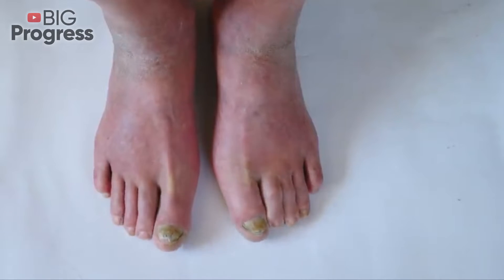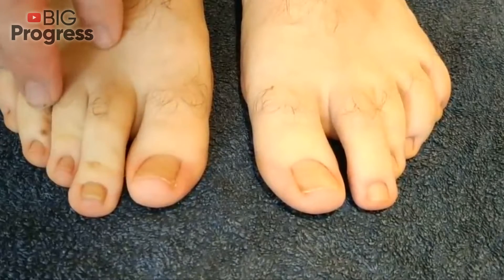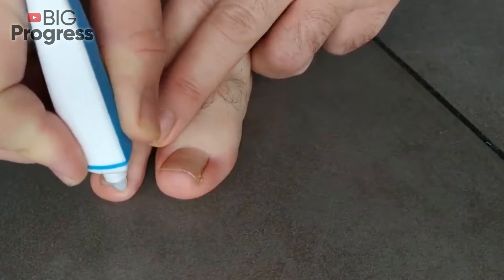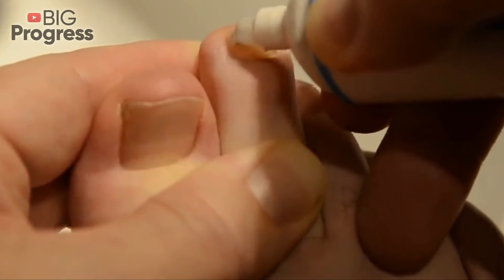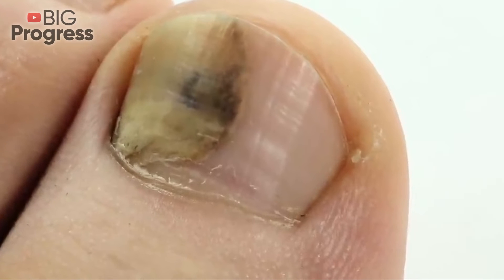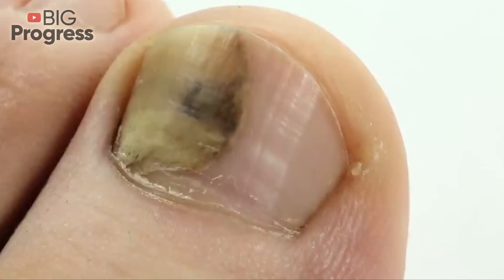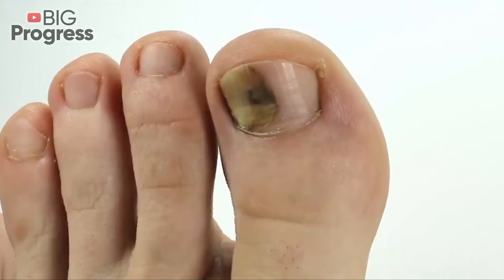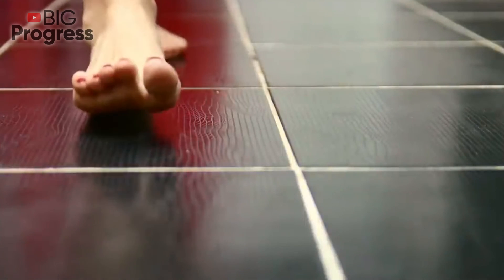Nail Fungus Will Disappear In 5 MINUTES If You Apply These Methods! Nail Fungus Treatment SIMPLY!